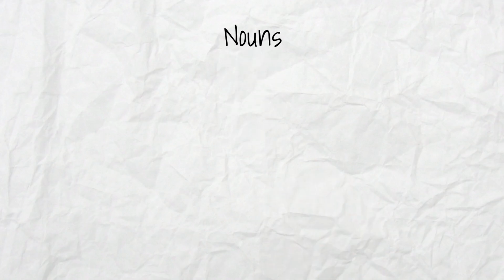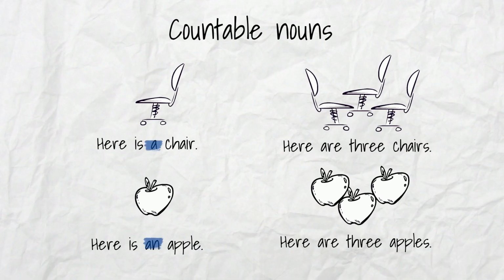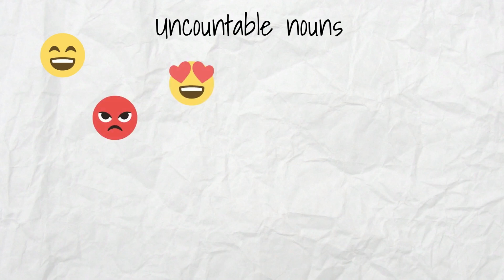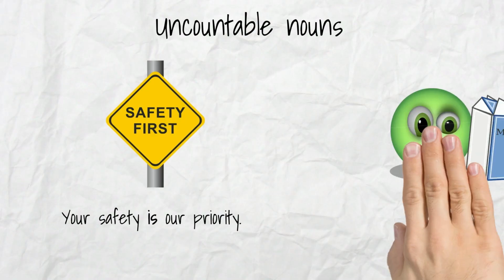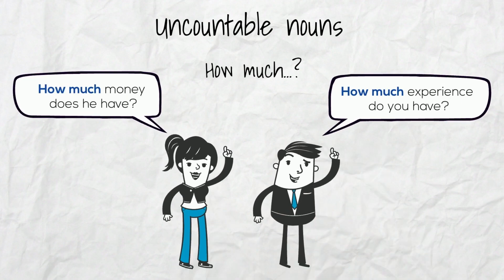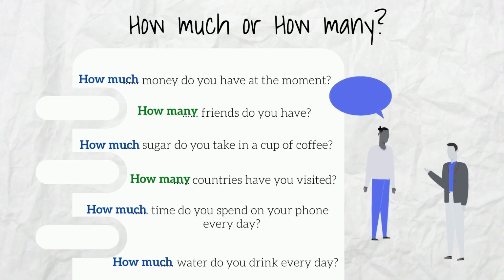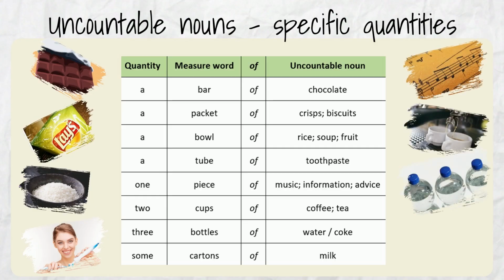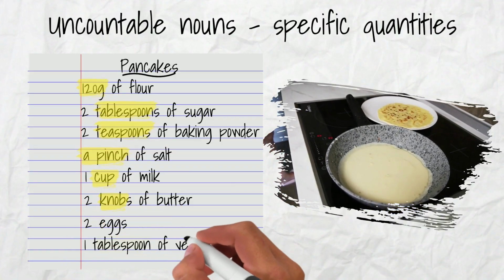Countable and uncountable nouns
Master the difference between countable and uncountable nouns in English!
In this video, we explain what makes a noun countable or uncountable, how to use them correctly in sentences, and the rules for using words like much, many, a few, a little, and some.

You’ll see helpful examples, common mistakes to avoid, and simple tips that make grammar easy to understand. Perfect for English learners, teachers, and anyone who wants to improve vocabulary and writing skills.
Stay until the end for practice questions to test your knowledge!